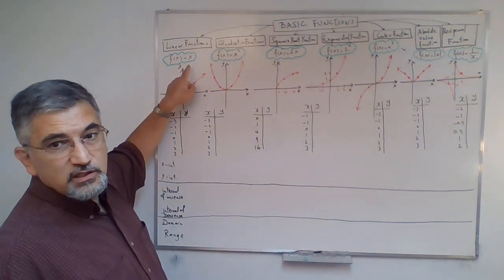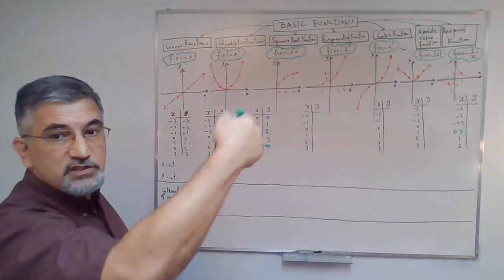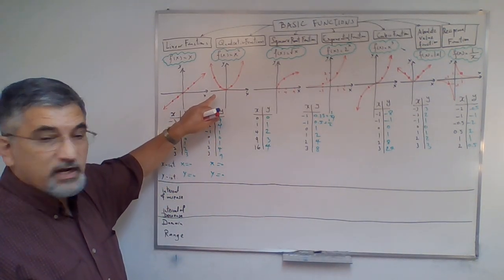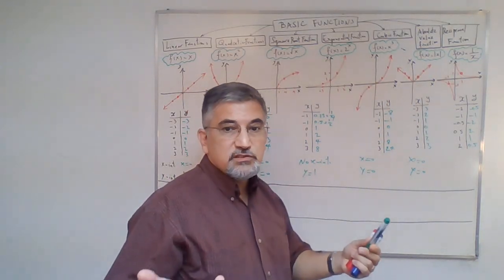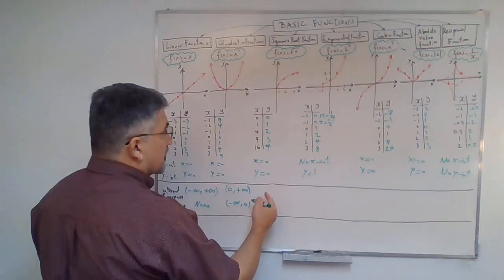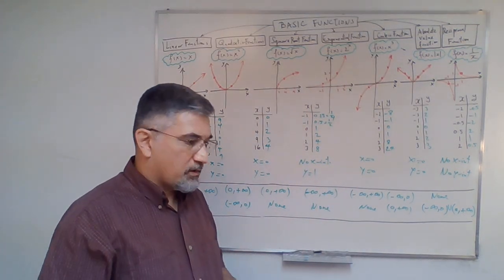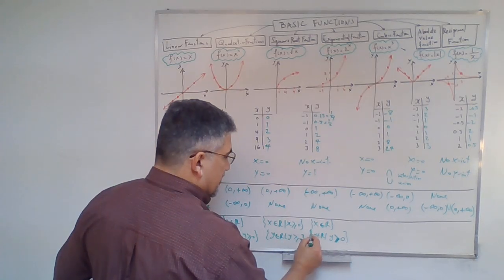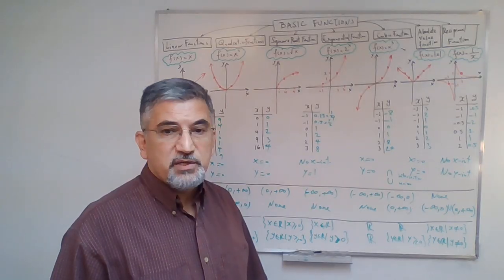Chapter 1 - Transformations - All Basic Functions: Section 3A | MHF4U1 - Advanced Functions